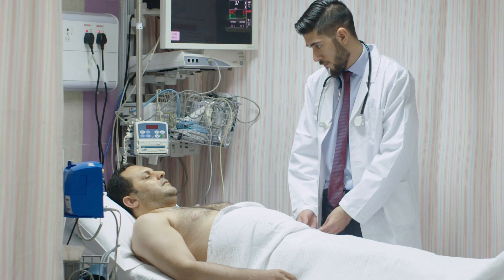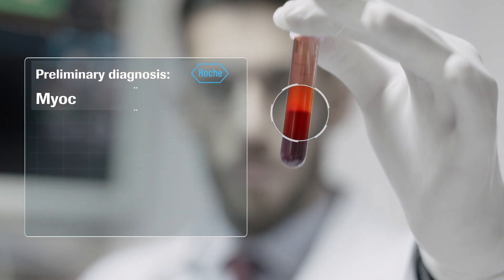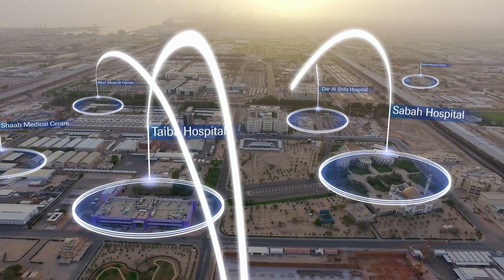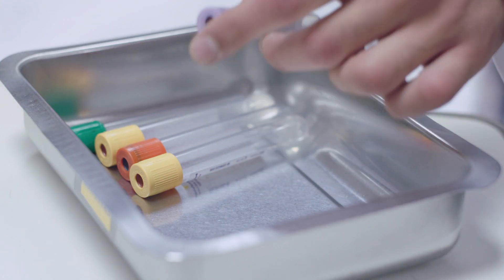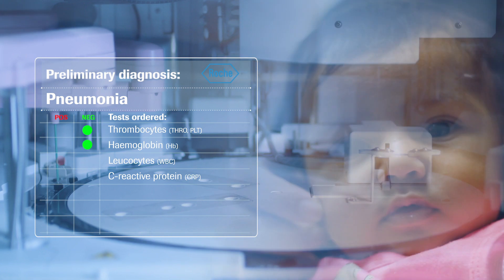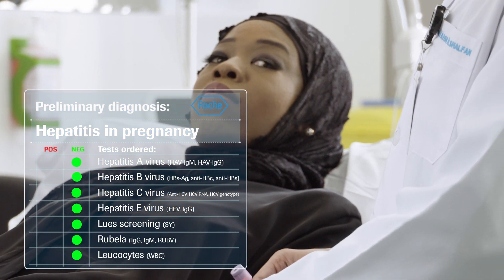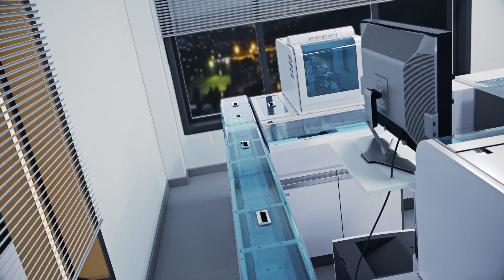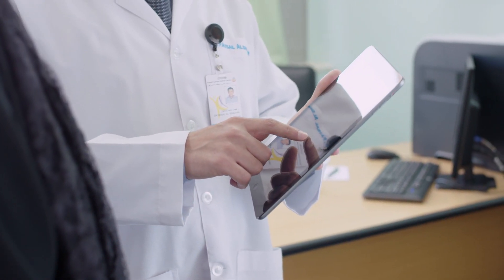Realising the integrated lab vision in Kuwait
This is Roche's vision of the Integrated Core Lab. Imagine - every day, dozens of hospitals and hundreds of doctors deliver their samples to Kuwait's premier lab and rely on Roche's Integrated Core Lab technology to give patients the information they need.